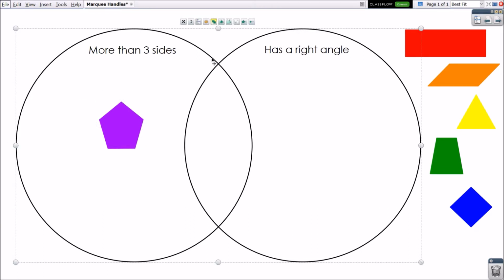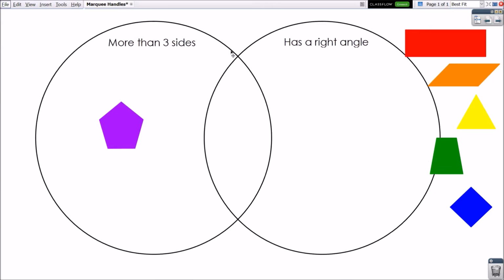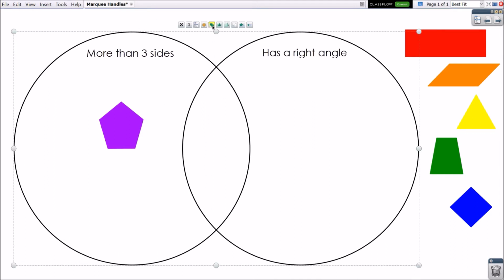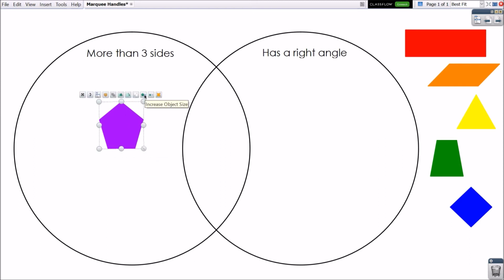Marquee Handles in ActivInspire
Learn how to use the Marquee Handles in ActivInspire.